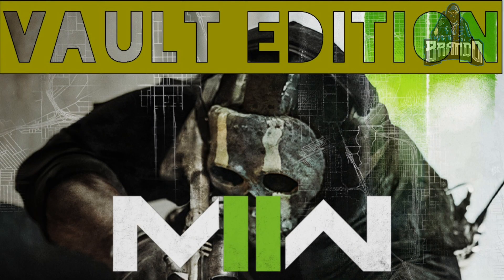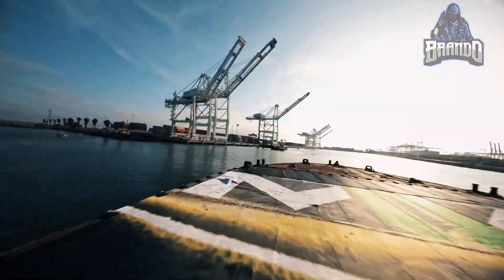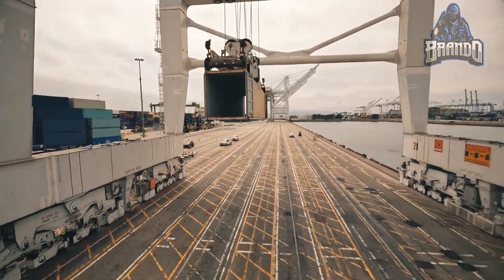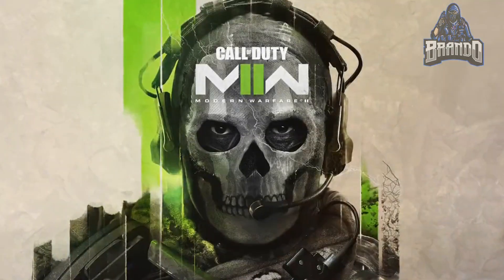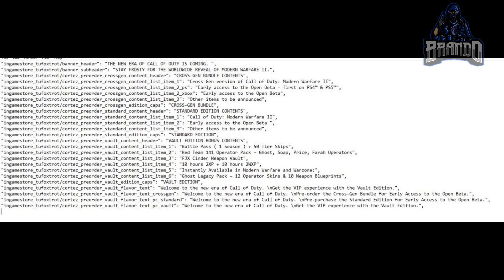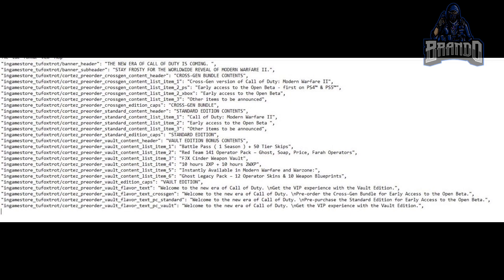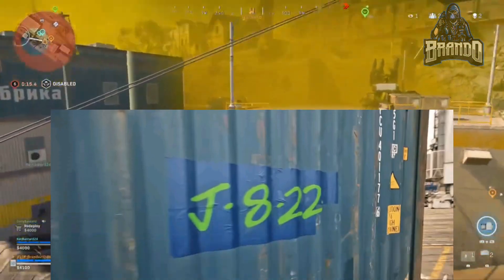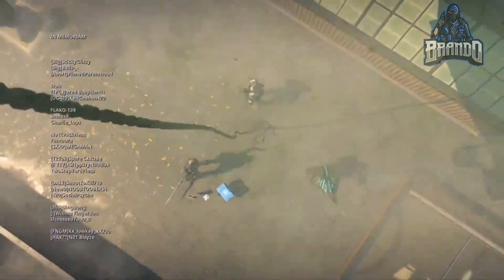Special Editions of Modern Warfare 2 Leaked: Standard, Cross-Gen and Vault Edition Details Revealed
New Hudson Covert Processing Tracer Pack Bundle in Call of Duty Warzone and Black Ops Cold War

How to Claim Free Epic Tigers Eye Pharoah & Big Kitty Charm in COD Mobile - Amazon Prime Gaming

How to Download Vanguard Multiplayer Free Access on PS4 & PS5 - March 30th to April 13th 2022

How to Find Perseus Keycard to Receive an Advanced UAV & 10k Cash - Rebirth Reinforced Easter Egg

Modern Warfare 2 & Warzone 2 Embargo Lifts Tomorrow - New Leaks on Infinity Wards Next Call of Duty

New Black Ops Cold War Update - WMD & Jungle Map, Weapon and Ravenov Operator Added (Year 2 Update)

CheckMate Gaming [CMG] is your main source for the most competitive action-packed online ladders, tournaments, and challenges in a friendly gaming community. Their comprehensive platform incudes a full set of advanced features and offers gamers the chance to earn big cash prizes by competing in 1v1, 2v2, 3v3, and 4v4 PS4 and Xbox One Call of Duty and Warzone battles.